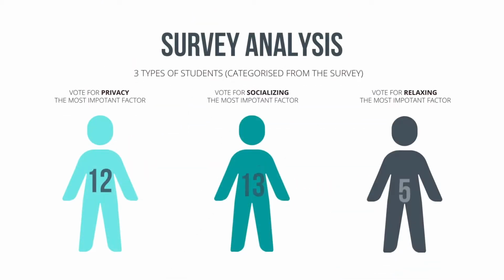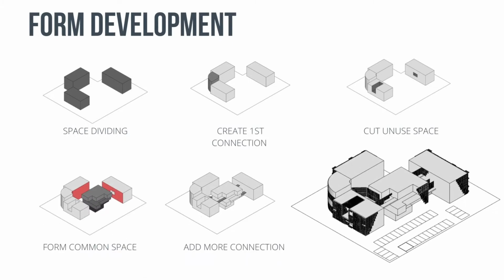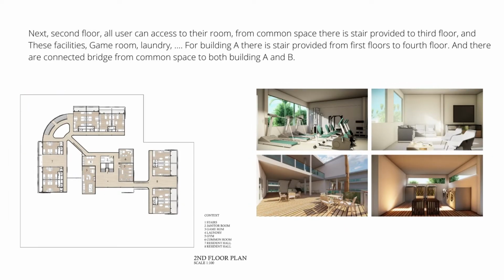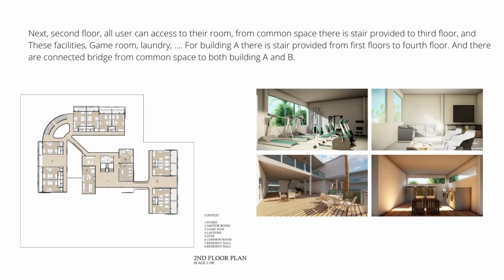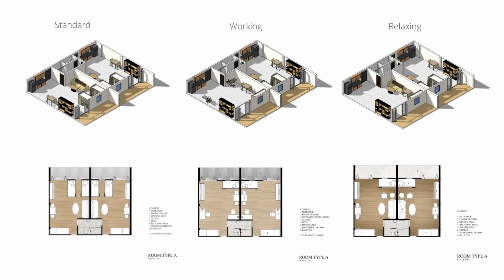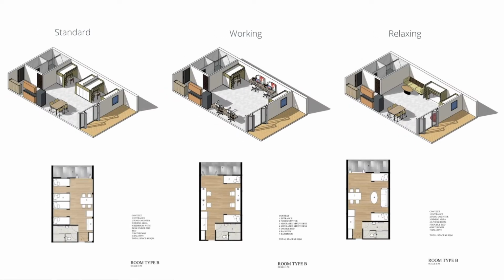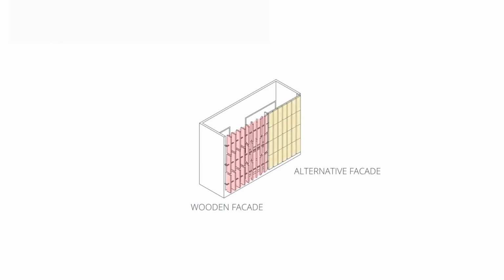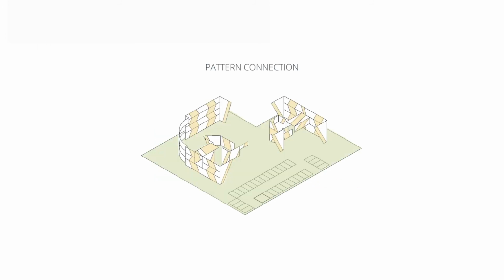Final Presentation "Connection" by 006, 014, 025